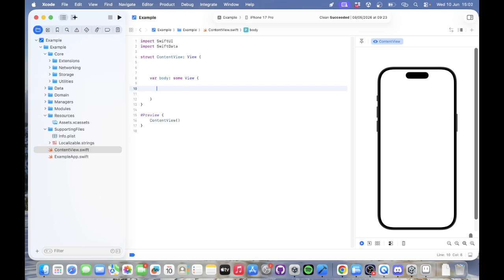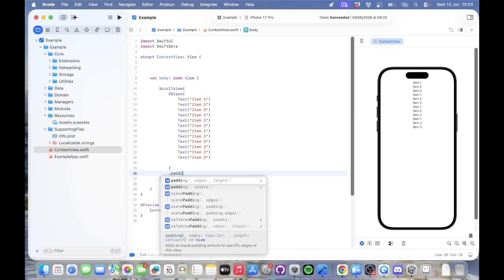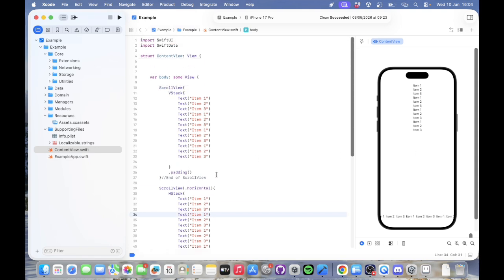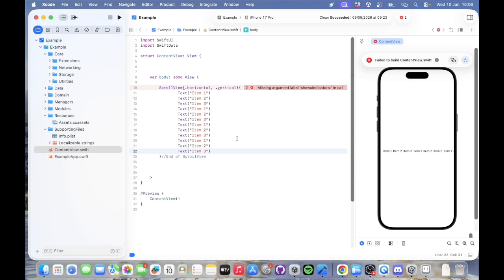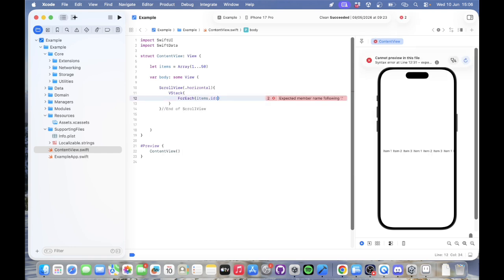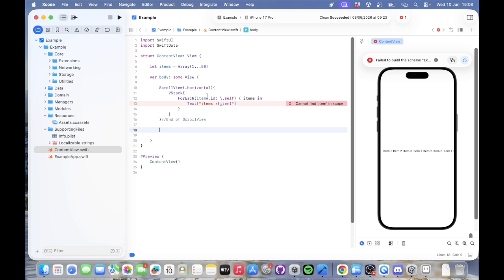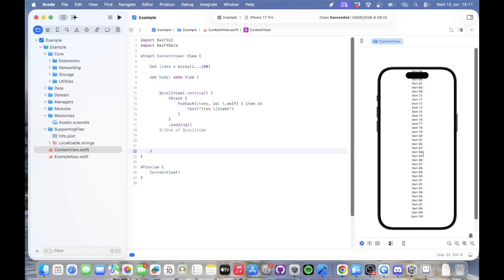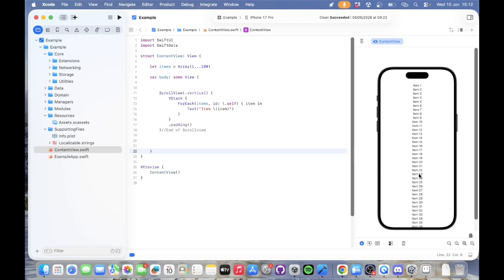SwiftUI Learning Course: ScrollView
A video about The ScrollView

Made apps:
Dictionair (not published)
Checkr (not published, planned this week (w30-2026)